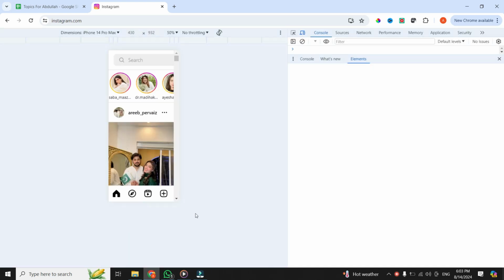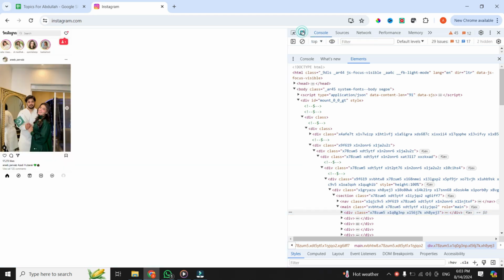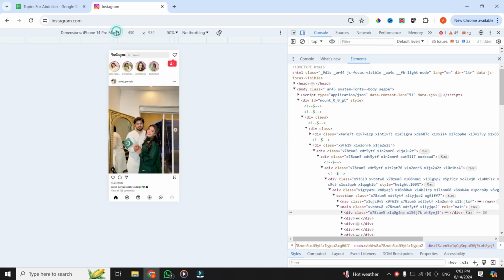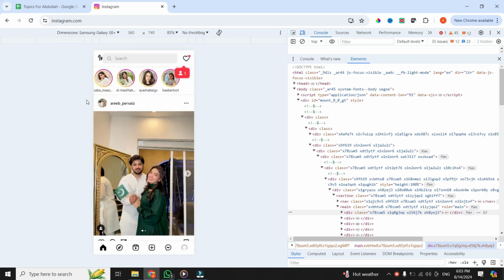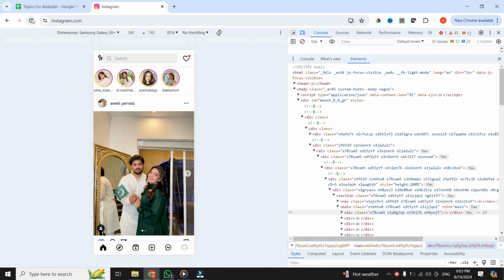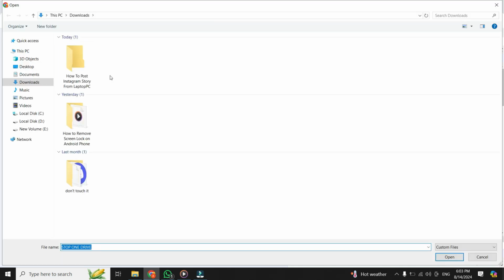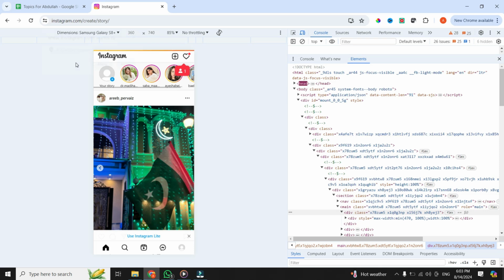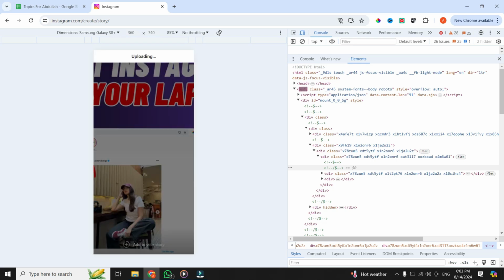How To Post Instagram Story From Laptop/Pc/Computer | Upload Instagram Story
Learn How To Post Instagram Story From Laptop with this easy tutorial. Discover the best methods to Upload Instagram Story From laptops quickly and efficiently. Perfect for those looking to manage their Instagram directly from their desktop and Upload Instagram Stories without a mobile device.